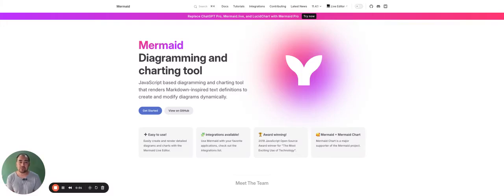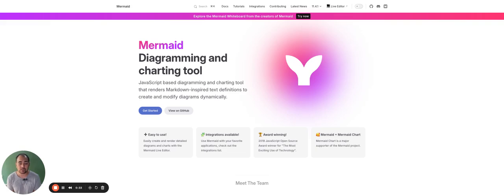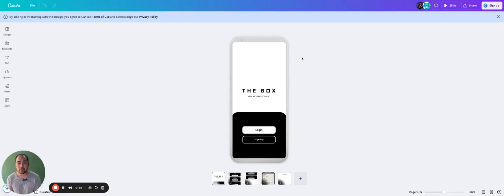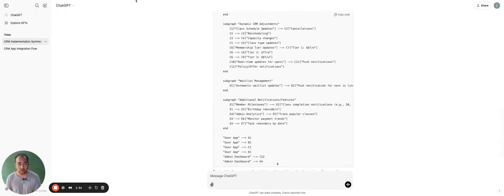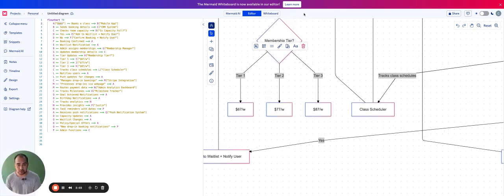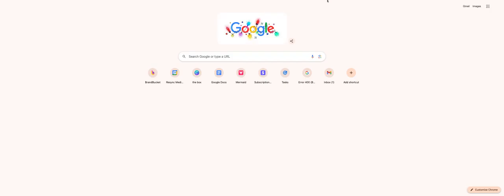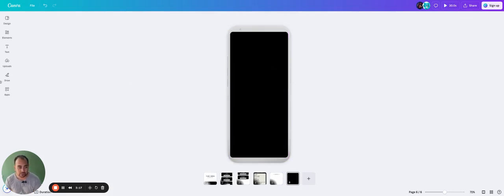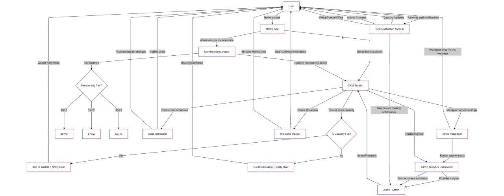Understanding Dataflow Diagrams with Mermaid js and Canva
Learn how to effectively use **Mermaid.js** and **Canva** to map out app requirements and workflows! In this tutorial, I'll walk you through step-by-step how I use Mermaid.js to create flowcharts and sequence diagrams for client projects, and then refine them with Canva for a polished, professional presentation. Using the example app "The Box," I'll show you how to visualize user interactions, data flow, and operational processes, and explain how to customize and personalize designs for clients. Perfect for developers, designers, and anyone looking to streamline app planning and communication!

🎯 **What You’ll Learn in This Video**:
- How to set up and use Mermaid.js for diagrams.
- Creating flowcharts and sequence diagrams for app requirements.
- Importing and enhancing visuals in Canva.
- Tips for presenting and refining designs for clients.

- Canva (for graphic design and branding)

🚀 **Get started on making your app ideas crystal clear today!**